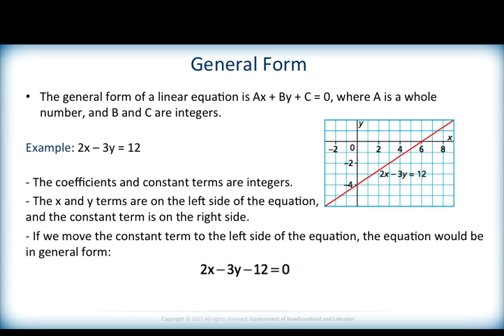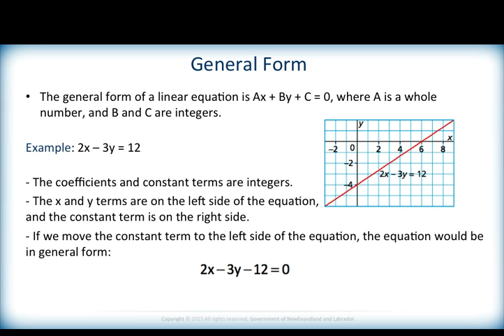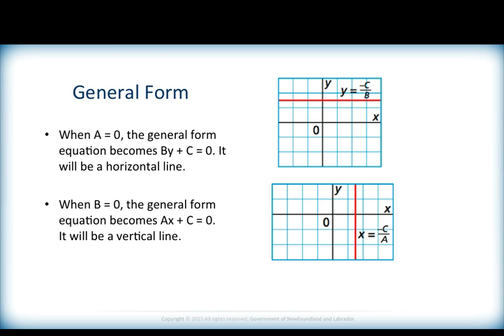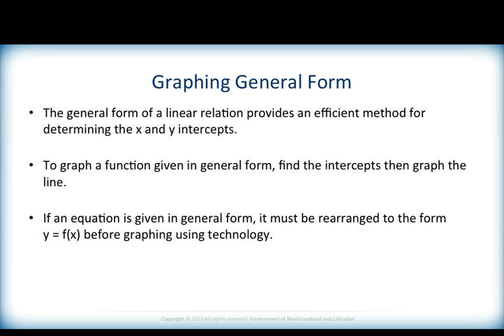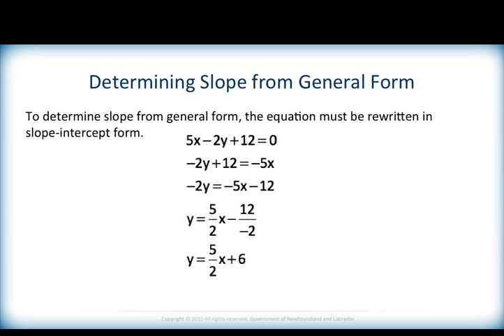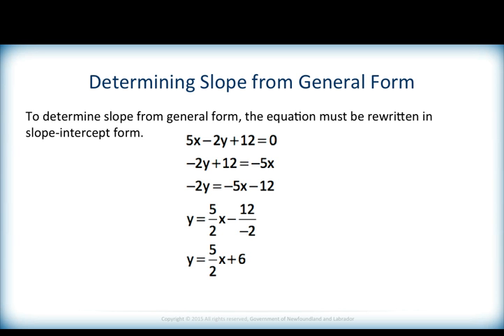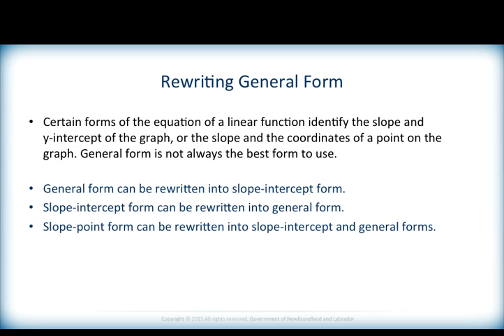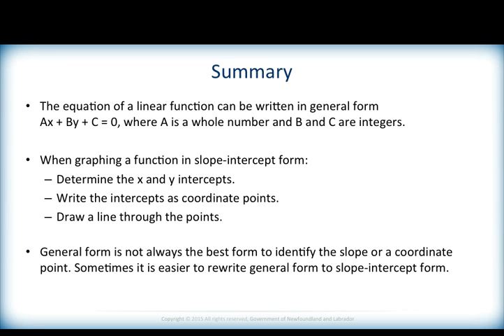M1201 U6S6.6 General Form of the Equation for a Linear Relation - Instruction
Course Review Support Math 1201 Unit 6